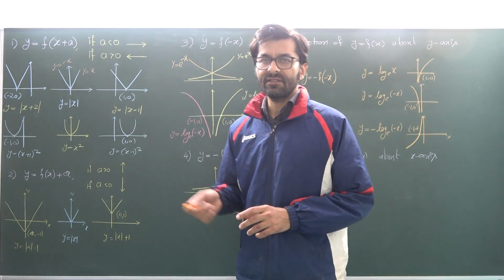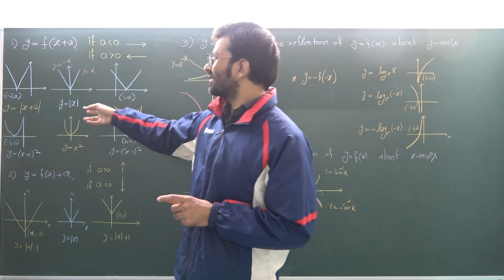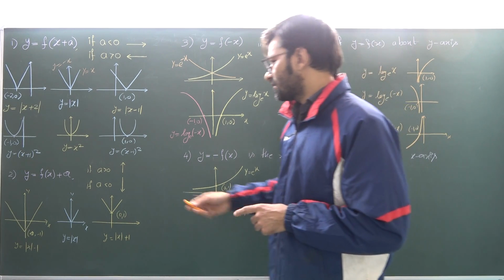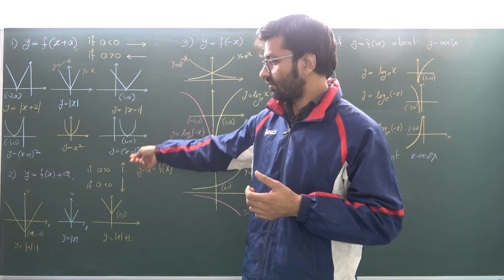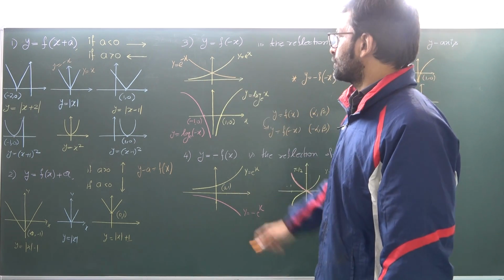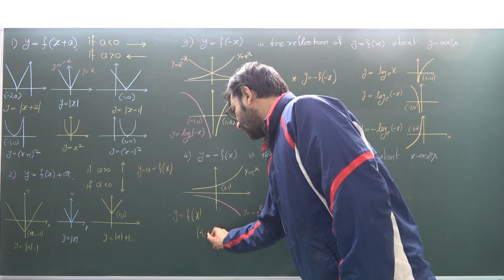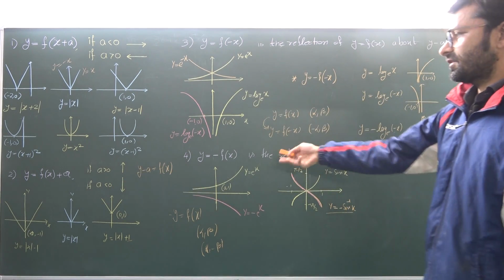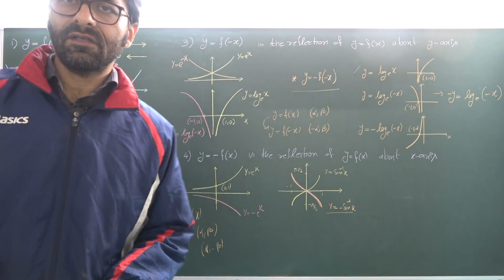Transformation of Graphs. (Shifting and Reflection) (Class-8)